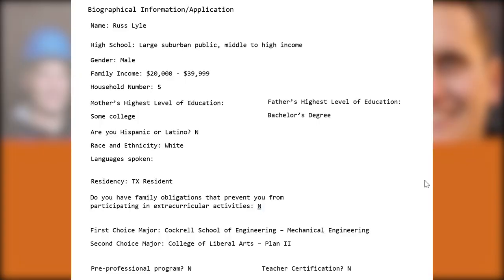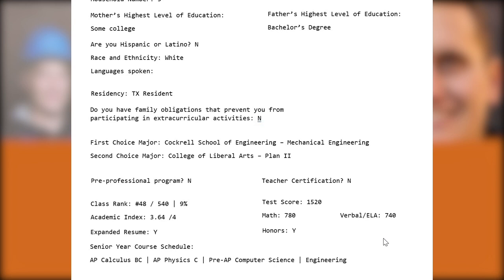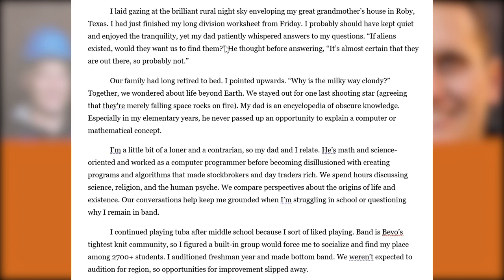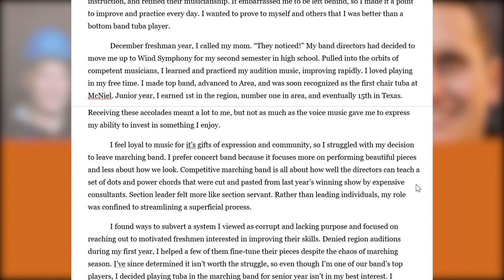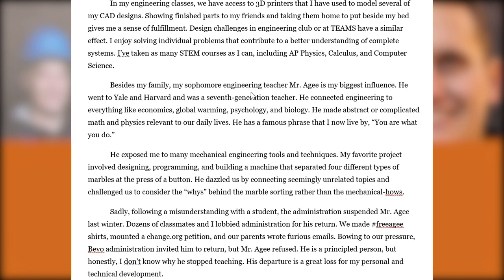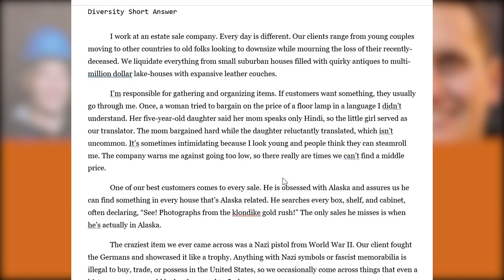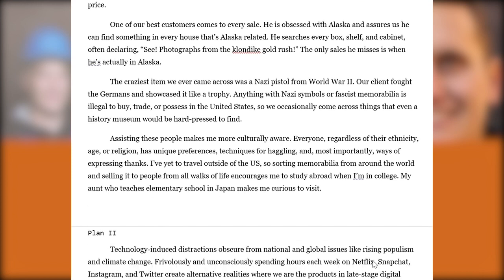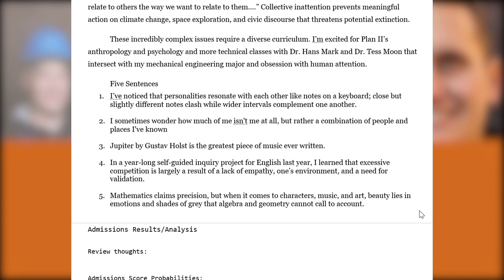UT Mechanical Engineering and Plan II Admit Review 2020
New book Engineering and Plan II are two of the most in demand programs at UT, and for good reason. The UT Engineering College is one of the most respected programs in the nation. Hopefully this successful admit review to both the Cockrell College and Plan II can help you get admitted as well!